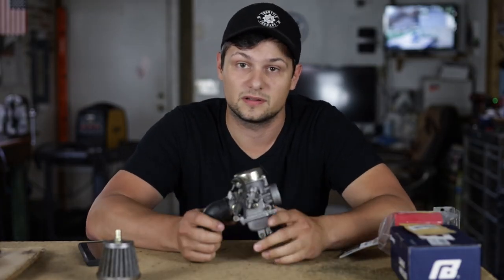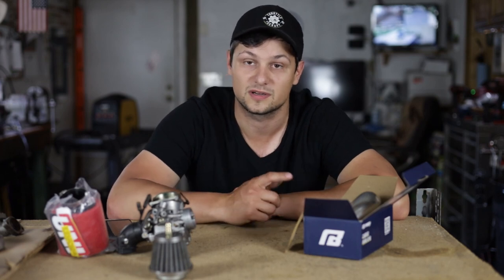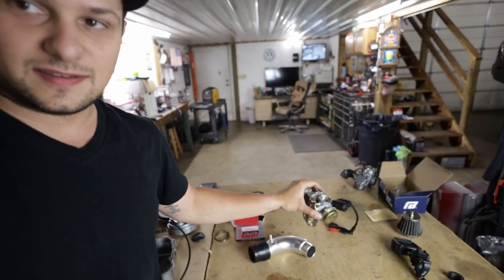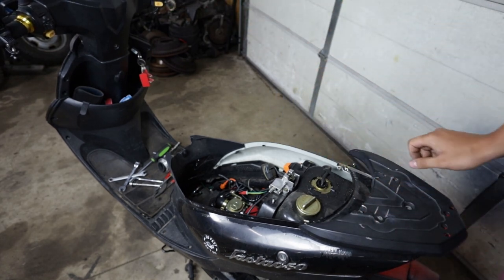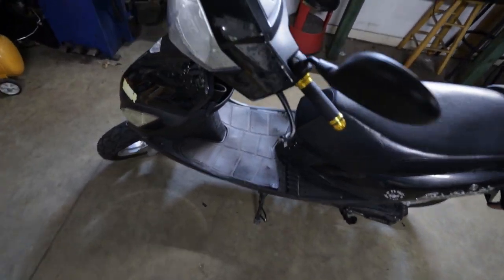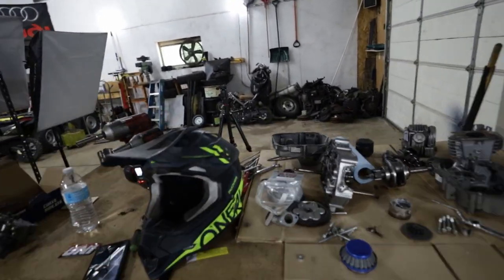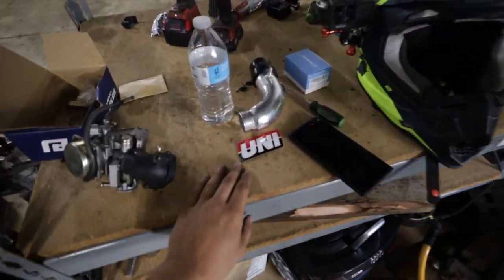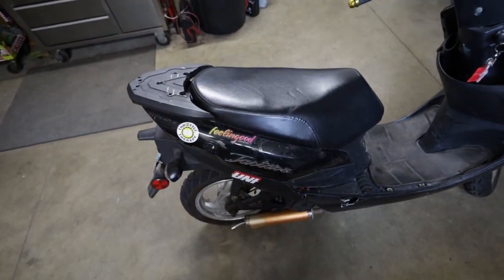50CC GY6 SCOOTER BIG INTAKE KIT | Worth it?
today we are installing a 50CC GY6 BIG INTAKE KIT | Worth it?
We show you what kit we bought to make this intake kit complete and also some things you have to make or modify to actually get it to work on a 50cc. this kit is made for a 150 cc or a 80cc BBK. But knowing us... we test the limits on our 50cc engine.

INTAKE TUBE

INTAKE FILTER